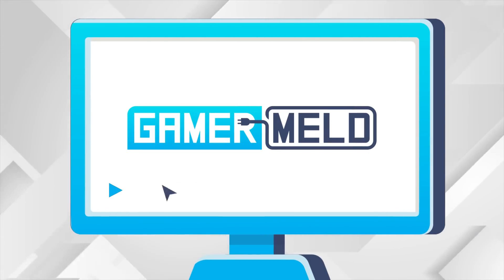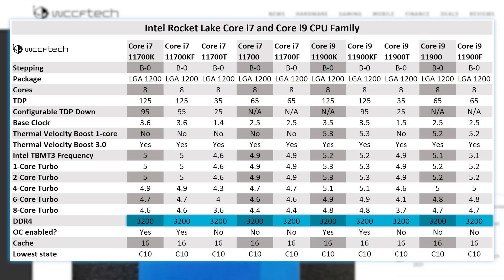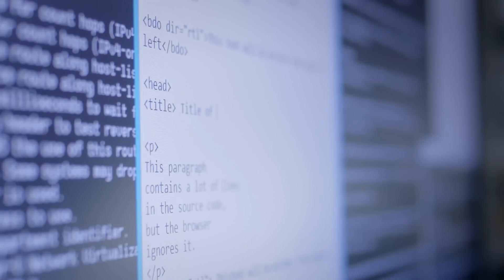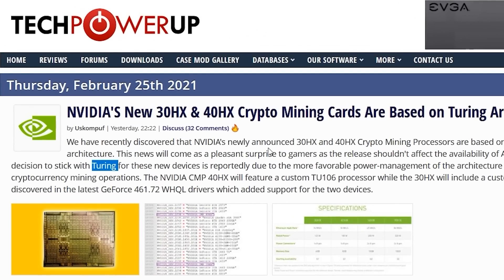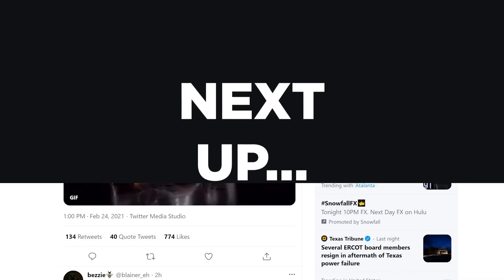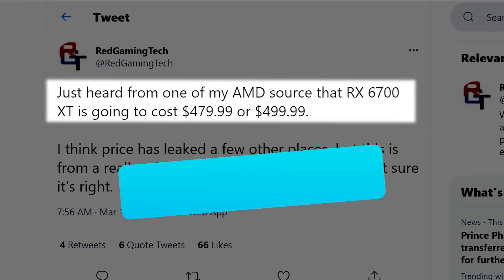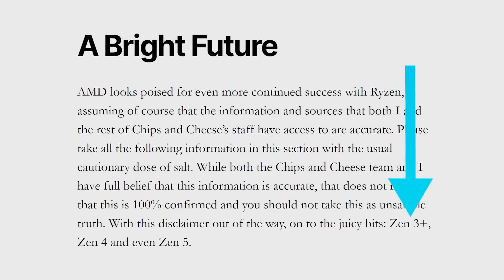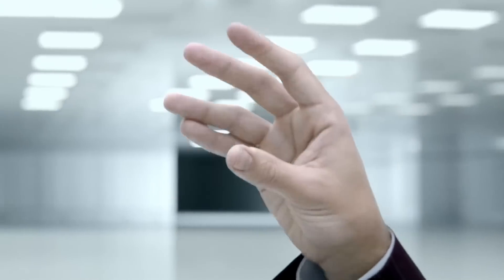AMD Is Giving Us WAY MORE CORES!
AMD's RX 6700 XT price is insane, Zen 4 gets 96 Cores, Rocket Lake specs, more good news on Nvidia's mining cards and RX 6700 XT specs!

TIMESTAMPS
0:00 Intro
0:19 Rocket Lake Specs
2:51 Good News For Gamers
4:05 RX 6700 XT Specs
4:53 RX 6700 Pricing Is Absurd!
5:55 Zen 4 Gets More Cores